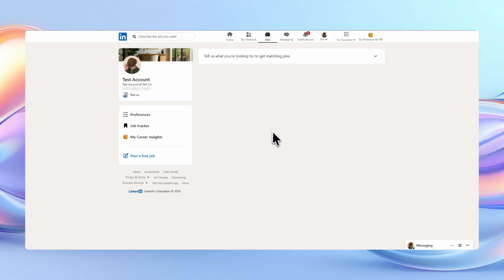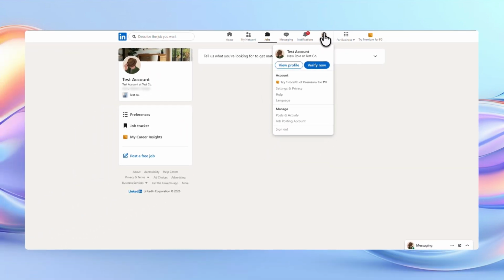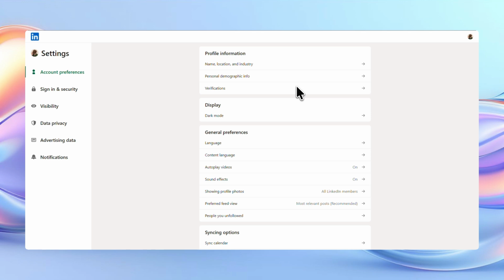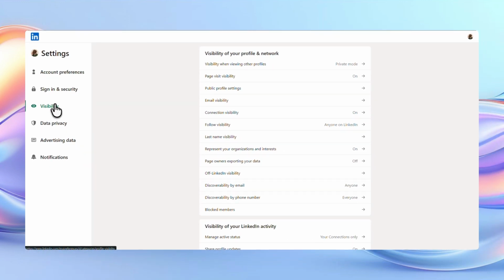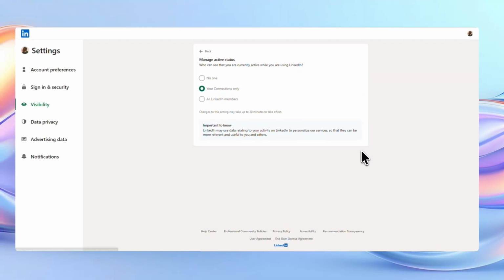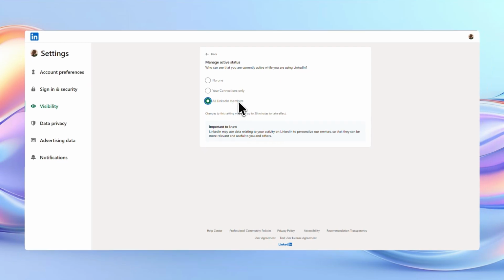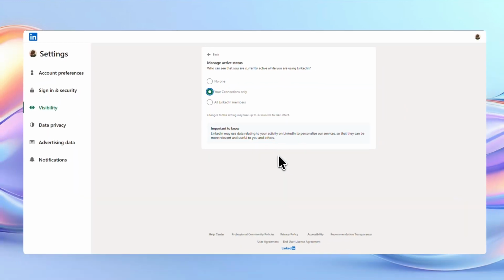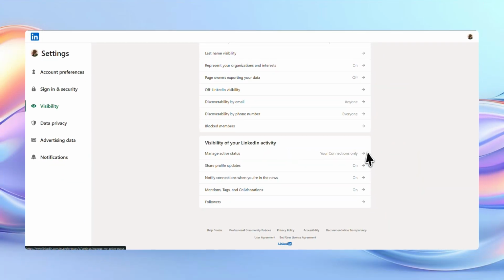How to Manage Activity Status on LinkedIn (Step-by-Step Guide)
Here’s how to manage your activity status on LinkedIn step by step.

In this quick tutorial, you’ll learn how to control your LinkedIn activity status and visibility. This guide covers turning your active status on or off, managing who can see when you're online, adjusting activity notifications, and customizing your privacy settings for messaging and networking.

• Manage your LinkedIn activity status
• Turn your active status on or off
• Control who can see when you're online
• Adjust activity visibility settings
• Improve your privacy while networking
• Customize messaging preferences

• Active status visibility
• Online presence
• Messaging settings
• Privacy preferences
• Activity notifications
• Profile visibility

• Active Status Controls
• LinkedIn Messaging
• Profile Visibility
• Notification Settings
• Account Preferences

⚠️ Important Note

If you turn Active Status off, you also won't be able to see the activity status of other LinkedIn members. Some visibility options may vary depending on your account type and the LinkedIn platform you're using.